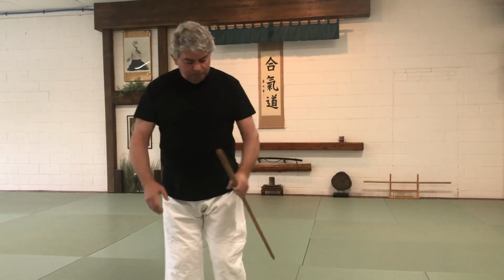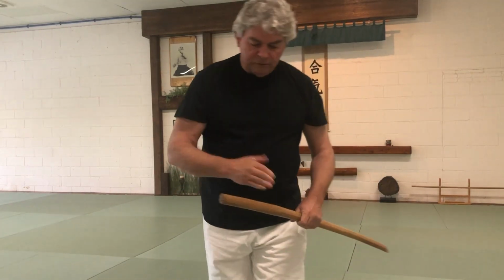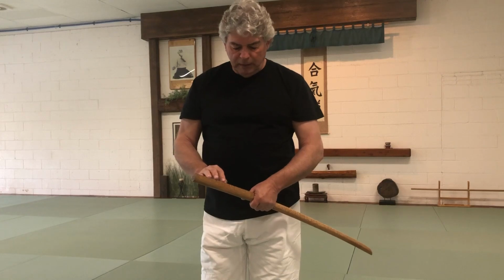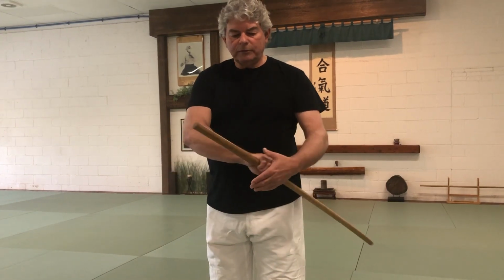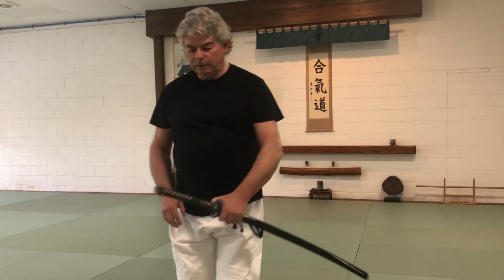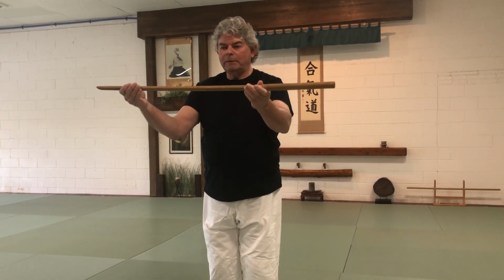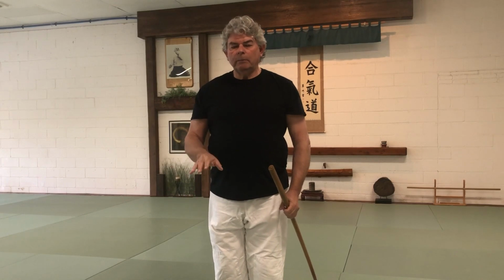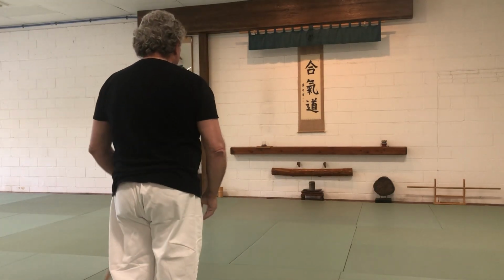Aiki-ken - Intro 1 (Aikido bokken)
Aiki-ken (Aikido Bokken)
Greg O'Connor - 7th Dan, Aikikai
Founder & Chief Instructor of Aikido Centers Inc. / Aikido Centers of New Jersey

An informal explanation of the Aiki-ken basics for our Aikido practice meant to help students when practicing at home and in their regular practice.
(The black t-shirt and white gi pants represent how our Aikido practice has been turned upside down with the required shutdown and social distancing of March, April and May of 2020 due to the Covid-19 quarantine.